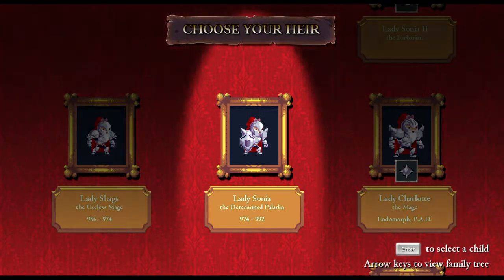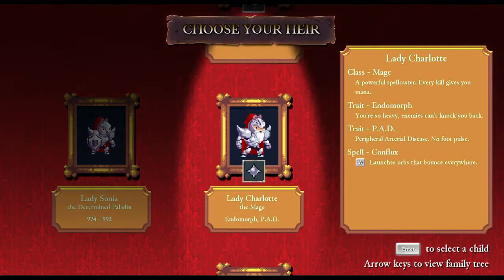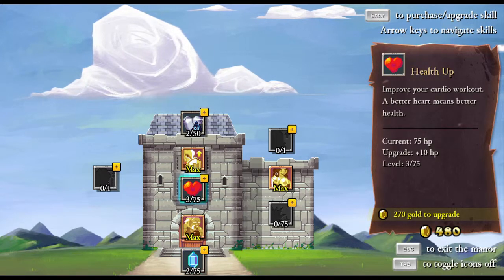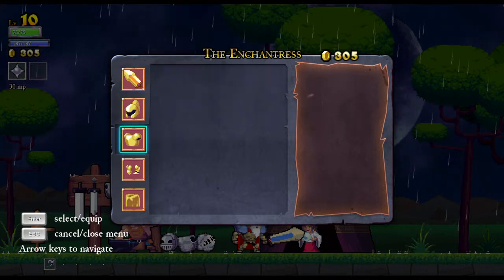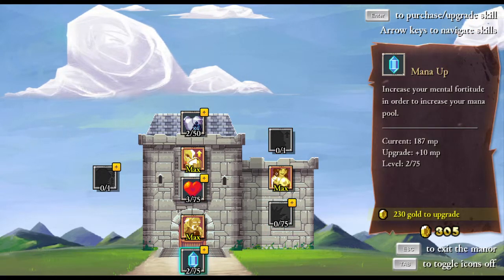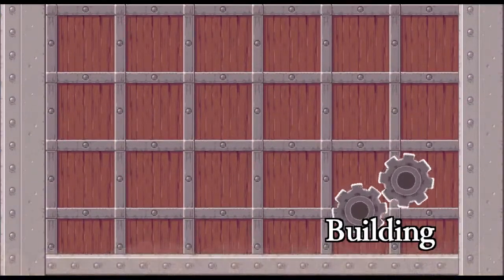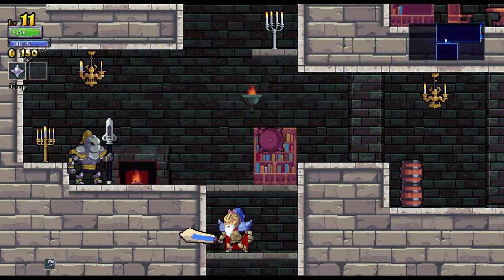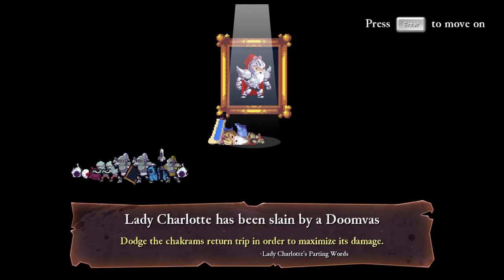Rogue Legacy Let's Play #12 (1 Video for Each Death) Endomorph and P.A.D together makes no sense.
Rogue Legacy rogue light game instead of rogue like because what makes this game "light" is that when you die, you re-spawn as a different character and your save file does not get deleted, it is NOT game over. You are even encouraged to die as you will respawn with a more powerful knight with extra abilities and you can spend the gold you collect on items such as weapons, magic and armor or on your castle to unlock more features such as extra health.

I am also editing this series so that 1 video is 1 whole life. The video can last a few minutes or maybe even over an hour. I can only promise that I will try my hardest to finish the game as I try to push myself through a rogue like game which I always avoid because of their difficulty.

Rogue Legacy is a game that was released in 2013 by Cellar Door Games. It is described as a rogue light game instead of rogue like because what makes this game "light" is that when you die, your save file does not change. You are even encouraged to die as you will re-spawn with a more powerful knight with extra abilities and you can spend the gold you collect on items such as weapons and armor or on your castle to unlock more features such as extra health. I will upgrade weapons and spells but if you want to see me with more health or upgrades from the manor then you need to post and tell me.